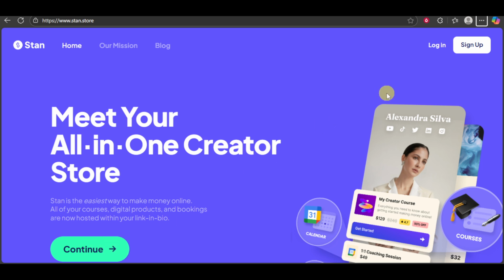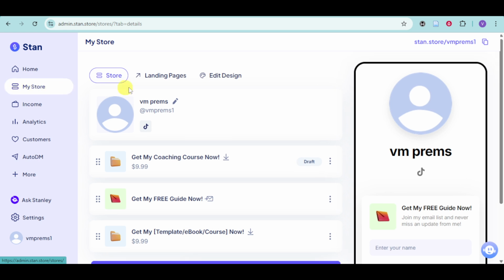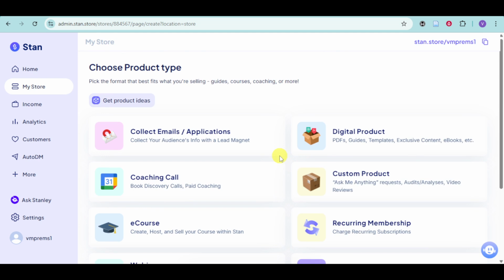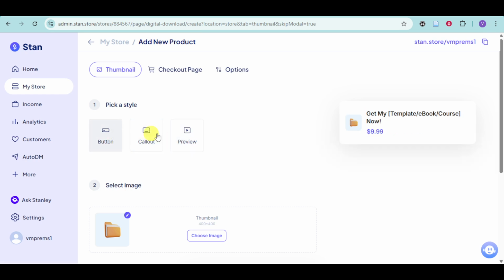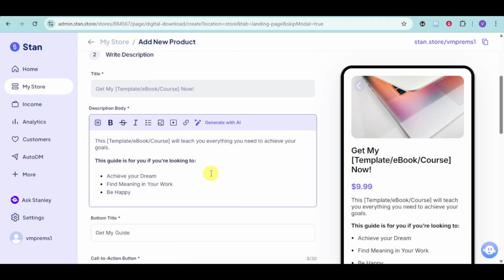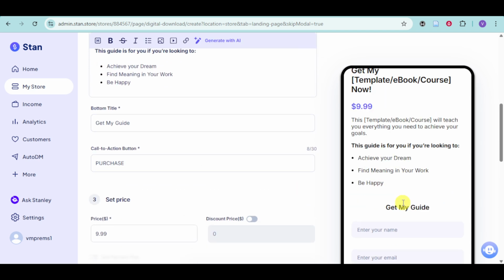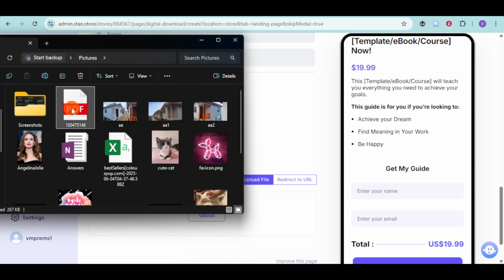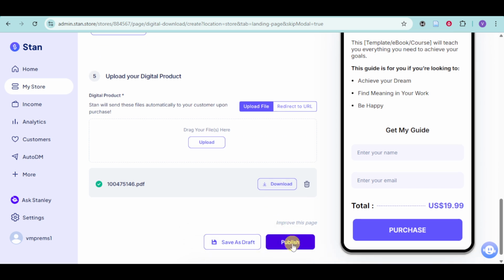How To Sell an eBook Using Stan Store 2025 (QUICK GUIDE)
Whether you’re an author, coach, or content creator, this tutorial walks you through how to upload, price, and deliver your eBook automatically to buyers — all inside Stan Store.

You’ll learn how to:

Add your eBook as a digital product inside your Stan Store dashboard

Upload your file (PDF, EPUB, or ZIP) securely

Set your pricing, product name, and description

Customize your checkout page and delivery message

Promote your eBook and start making sales instantly

This Stan Store eBook tutorial is perfect for creators and entrepreneurs who want to sell eBooks without needing a website or tech setup.